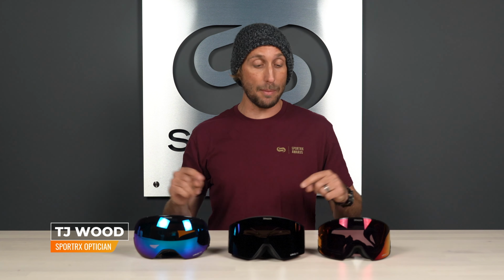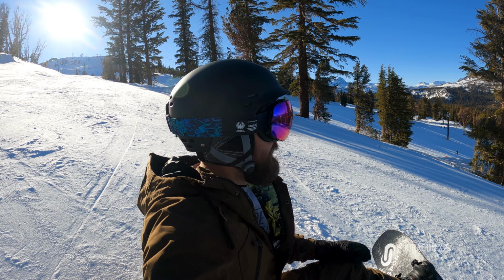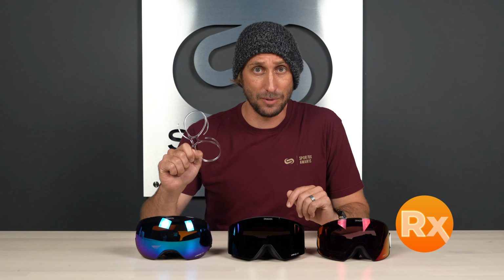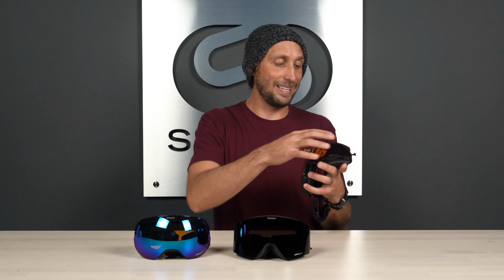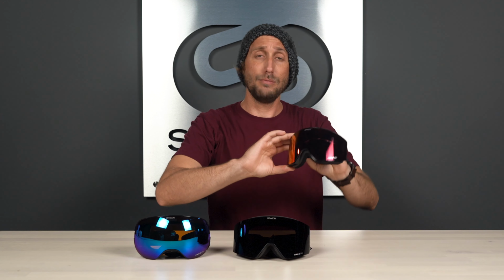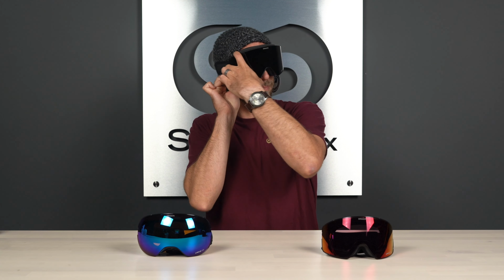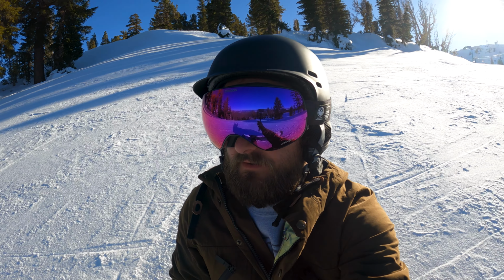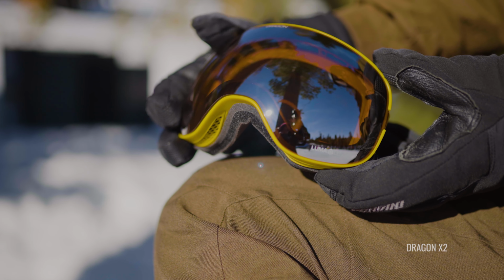Top 3 Dragon Snow Goggles for 2022-2023 Season!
TJ presents his 3 favorite Dragon snow goggles. If you haven't heard about this brand, consider this a great introduction to affordable and solid goggles!

0:00 Hello from TJ!
0:40 Shared features of Dragon goggles
2:00 SportRx Goggle RX Insert!
2:19 Dragon PXV2
3:46 Dragon RVX MAG
5:17 Dragon X2
6:51 Summary

Worried about shopping online?
Don’t know your size? Learn how to measure frame width to find the perfect fit
Questions about your prescription?